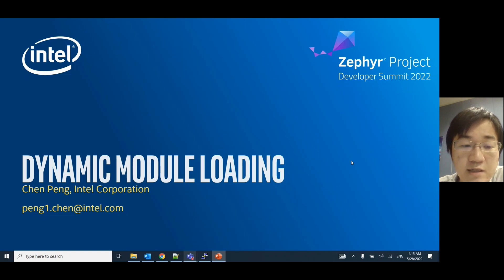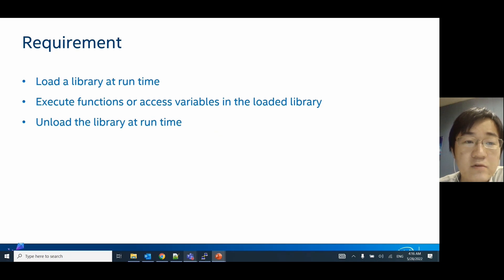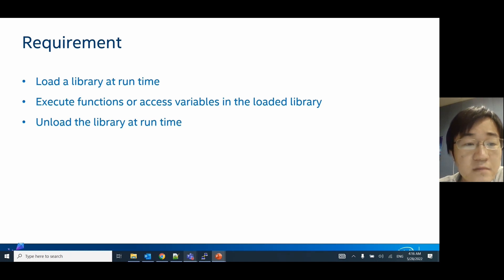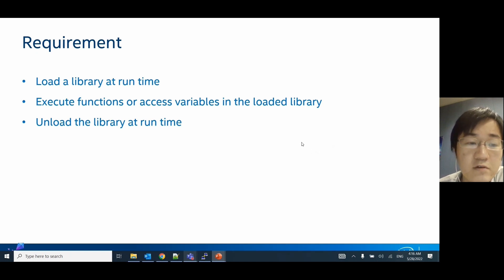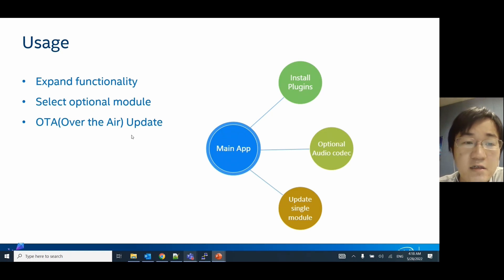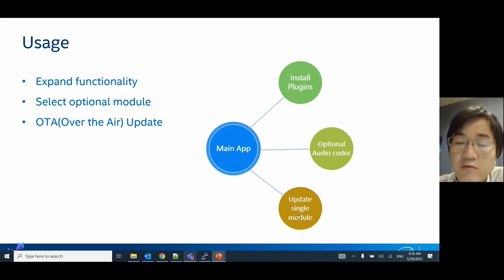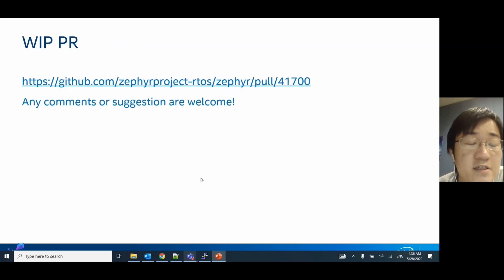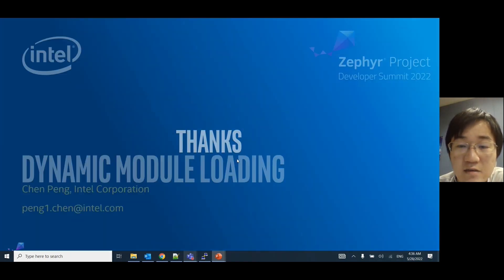Dynamic Modules Loading - Peng Chen, IntelVirtual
Speakers: Peng Chen
Currently, Zephyr only supports to build modules and applications at build-time, but sometimes, users may want to change or expand their applications behavior after deployment, with this requirement, Zephyr also should support to load a modules into memory at run-time, retrieve the addresses of functions and variables contained in the modules, execute those functions or access those variables, and unload the modules from memory. This presentation provides a brief introduction of the dynamic modules loading implement process in Zephyr, and a brief demonstration on how it works."